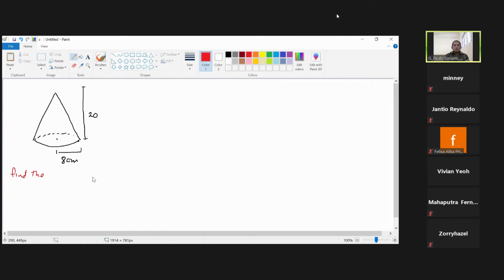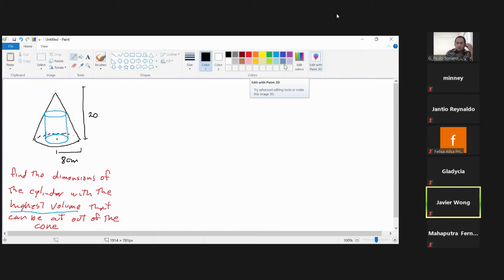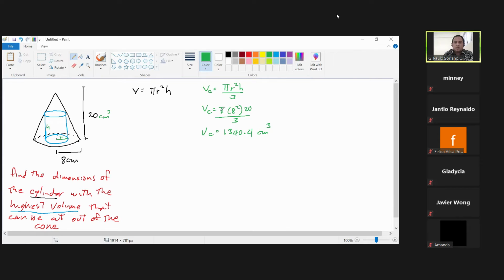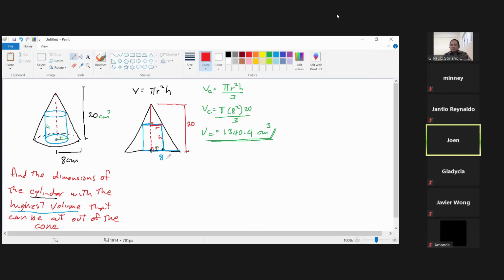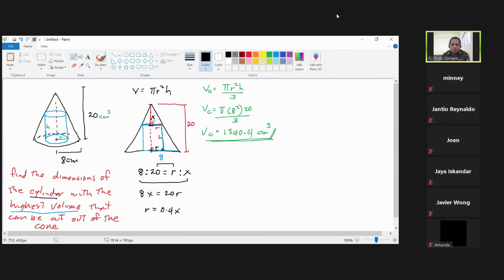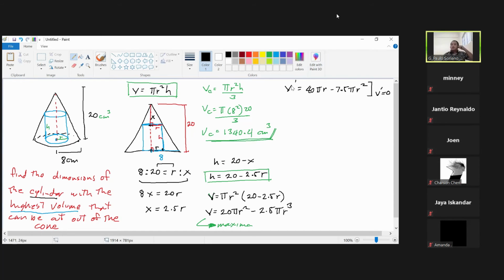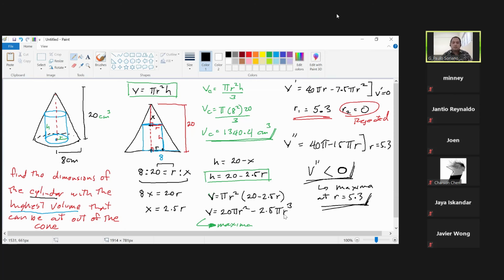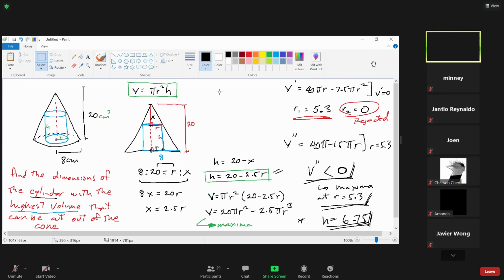MATH 04-03-2021 (2)